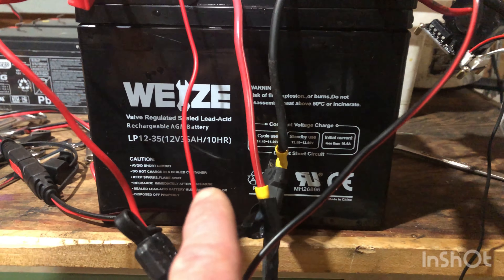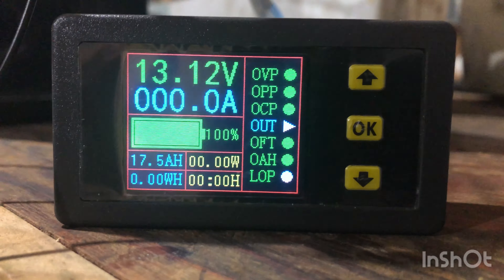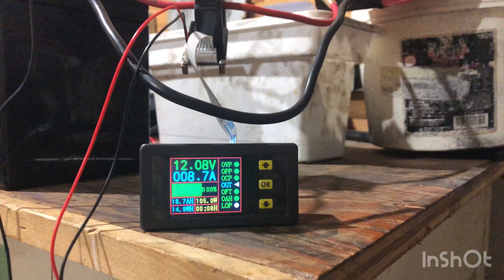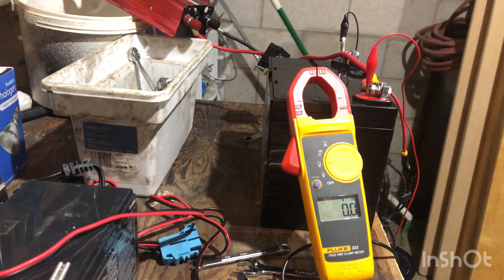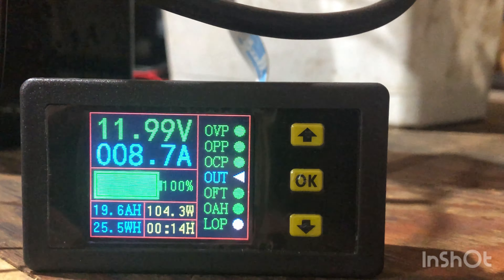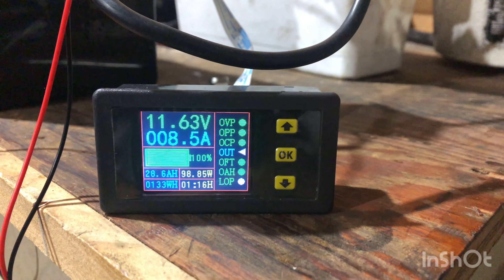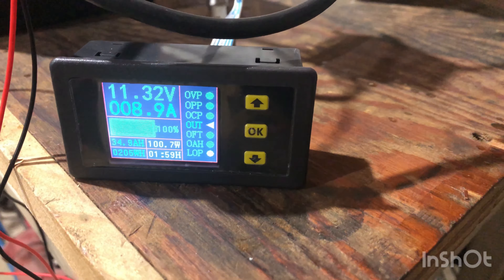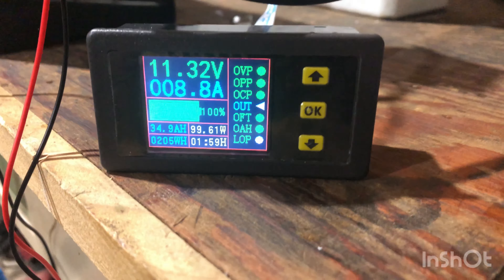Weize 35 AH AGM deep cycle battery load test. Solar/troll motor battery.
Charge-Discharge Monitor, DROK...

Have confidence in these batteries. They perform well for the cost. However, customer service/warranty is another factor for weighing your options. If you’re on a budget build, have confidence. I’ve had five of these and plan on doing a follow up review down the road. I will try to make a vid of a load test on the 100ah models.